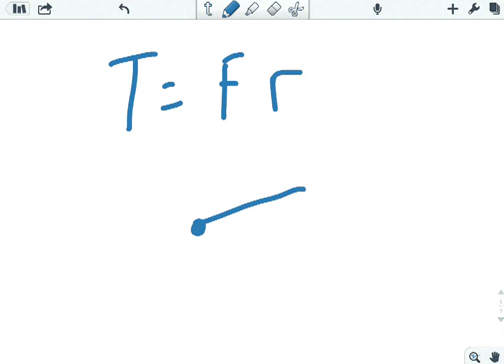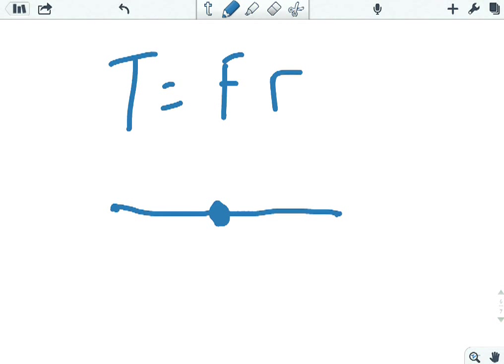LM Unit 3 Intro Torque